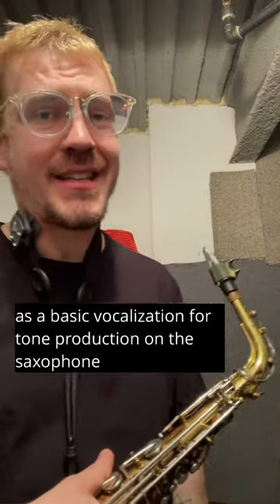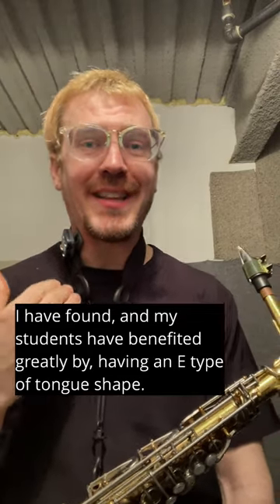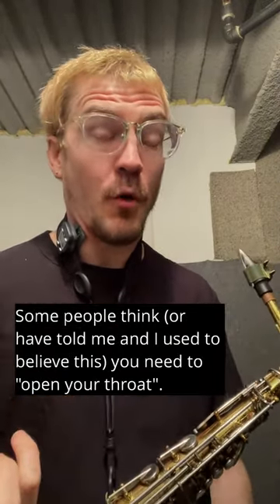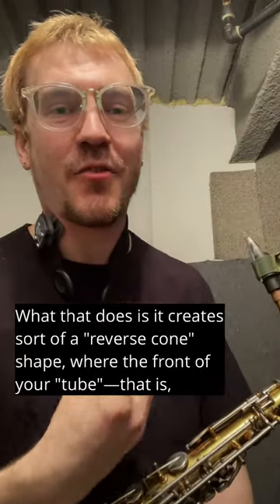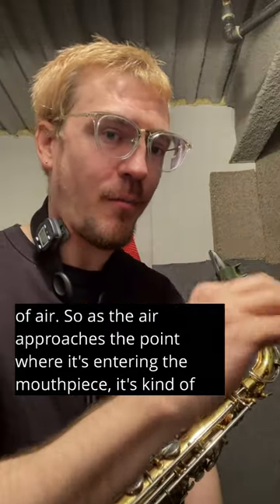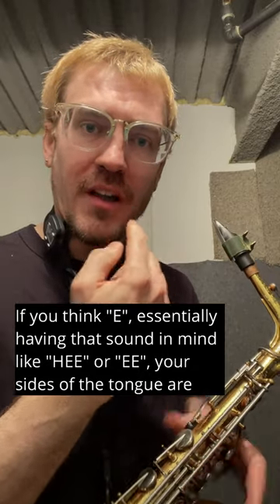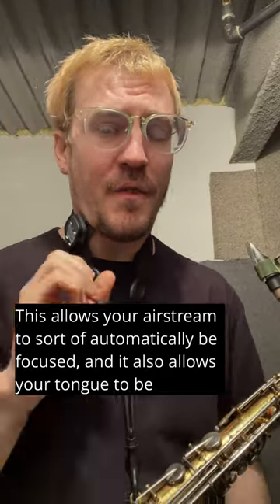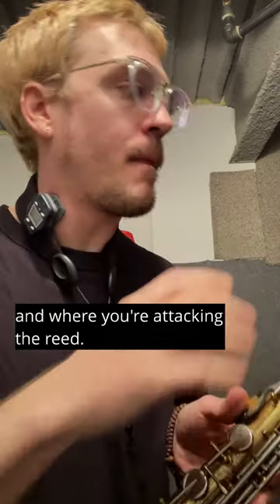The Best Tongue Position for Playing Jazz and Bebop Articulations On the Saxophone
This is a breakdown of why I recommend "E" as the ideal tongue position for playing Jazz and Bebop saxophone styles, for ghost note and jazz articulation techniques.